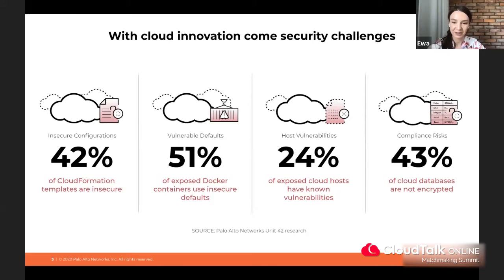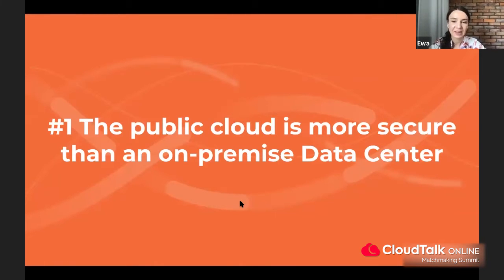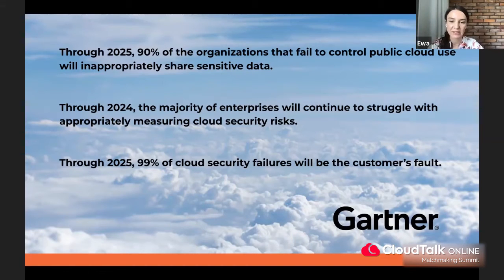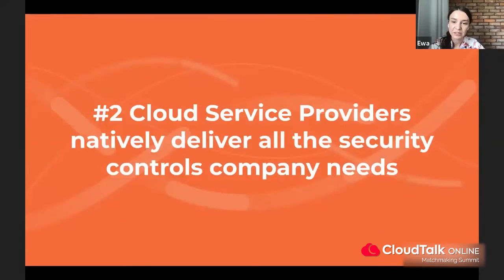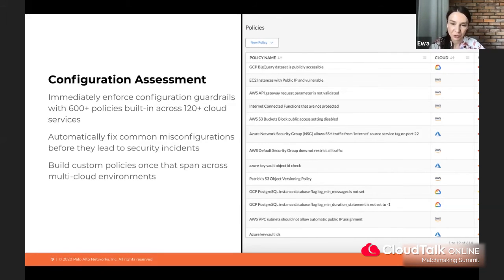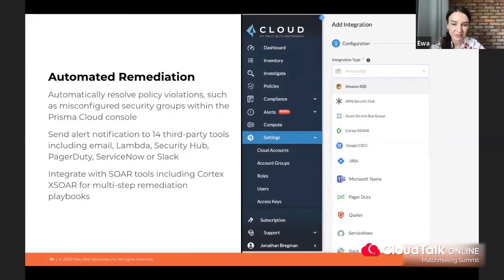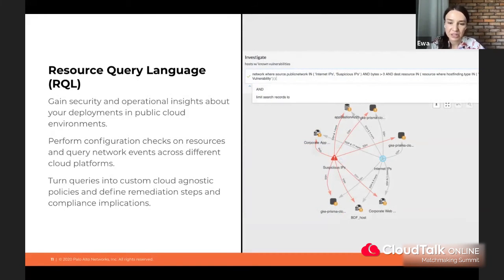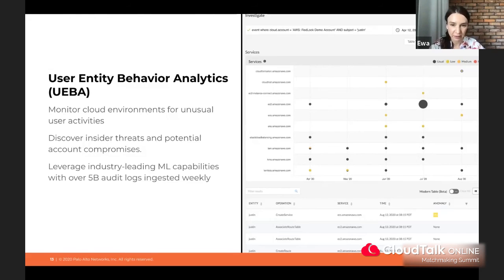Fact Or Fiction The Truth About Cloud Native Security- CloudTalk Online 2021